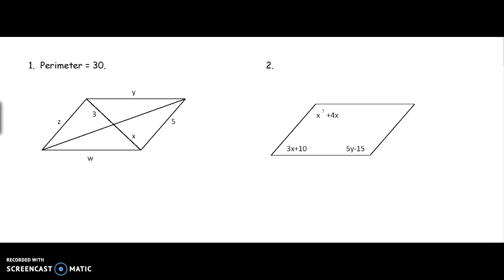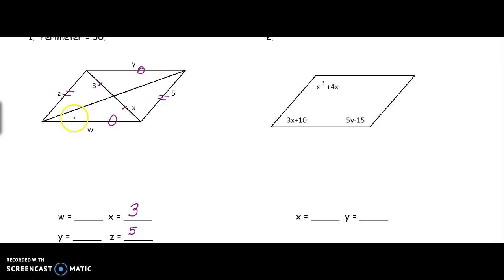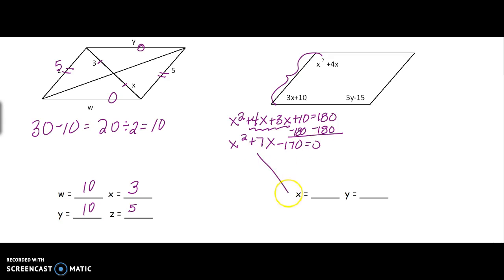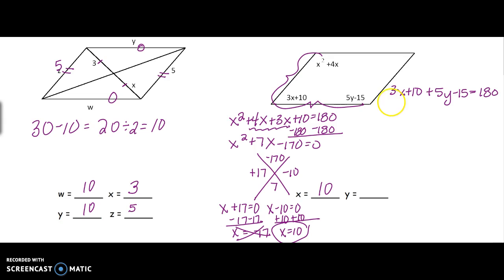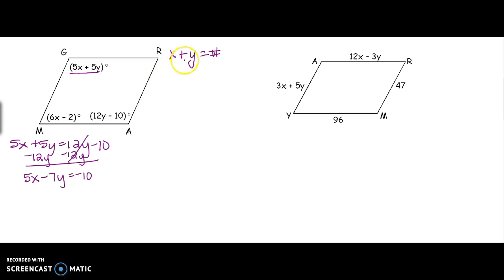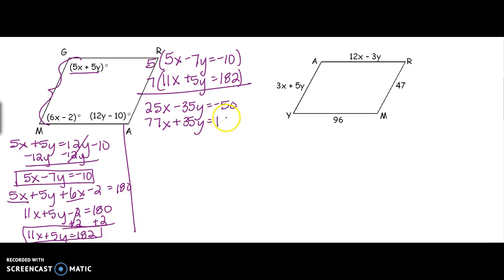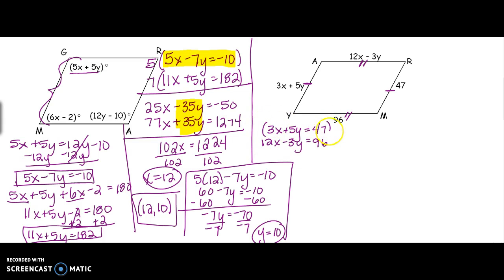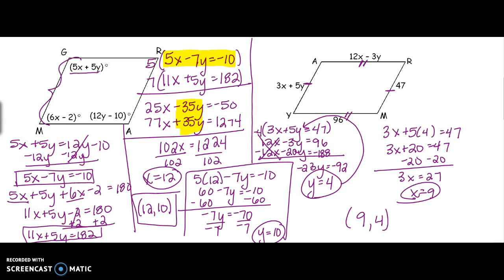Parallelograms with Algebra